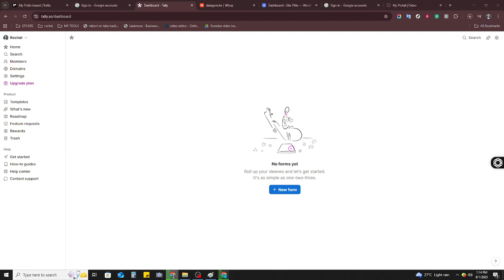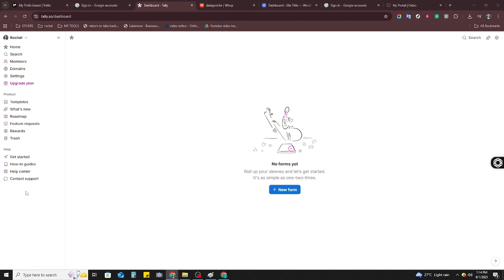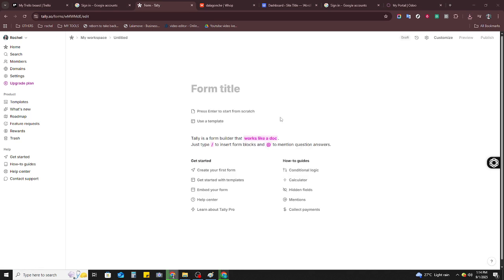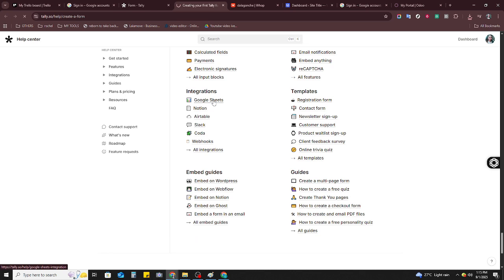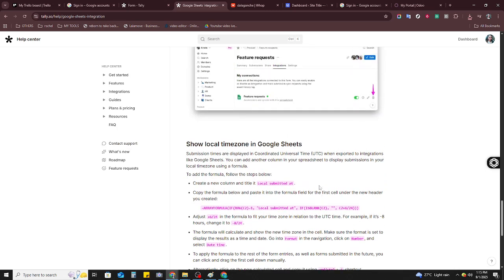How To Create Conditional Logic In Tally.so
Want to make your Tally.so forms smarter and more interactive? 🚀 In this tutorial, I’ll show you exactly how to create conditional logic in Tally.so so your forms adapt based on user responses.

With conditional logic, you can:
✅ Show or hide specific questions based on answers
✅ Personalize the form experience for every user
✅ Streamline data collection and avoid unnecessary questions
✅ Build professional, conversion-optimized forms in minutes

This Tally.so 2025 guide is perfect for beginners and advanced users who want to improve their forms and workflows. By the end, you’ll know how to set up smart, dynamic forms that save time and boost engagement.